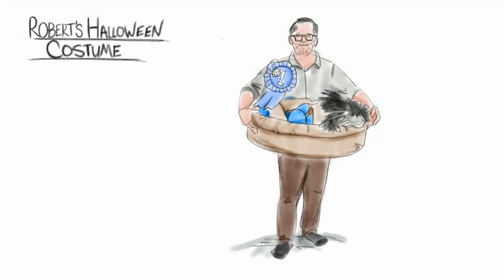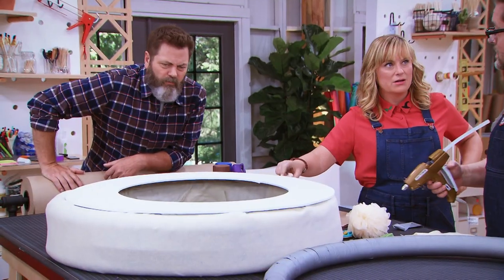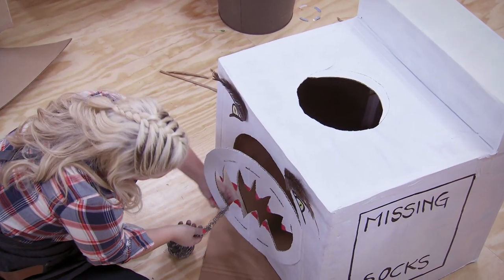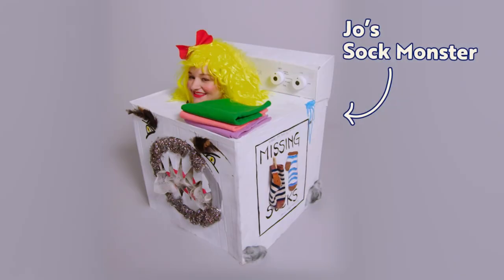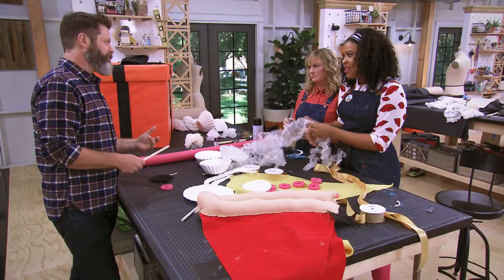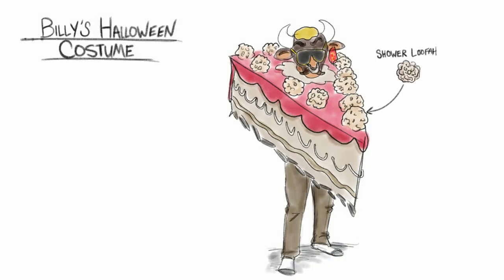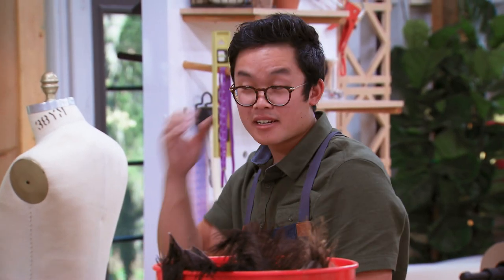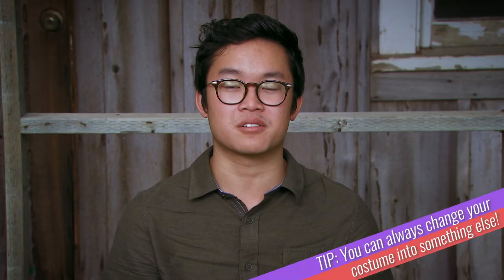Last-Minute Halloween Costumes - Making It (Digital Exclusive)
The makers at Making It show you how to make original Halloween costumes using common household items.
» Making It Premieres Thursday, June 24th 8/7c on NBC!